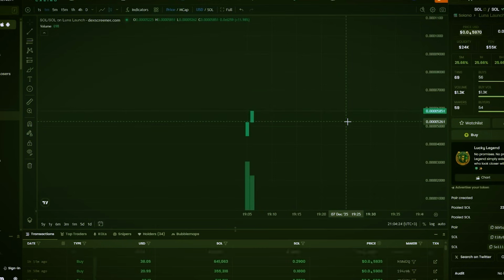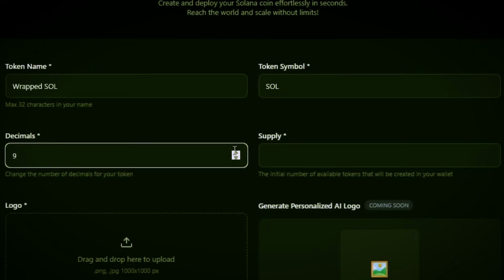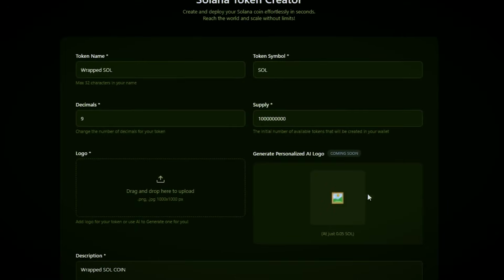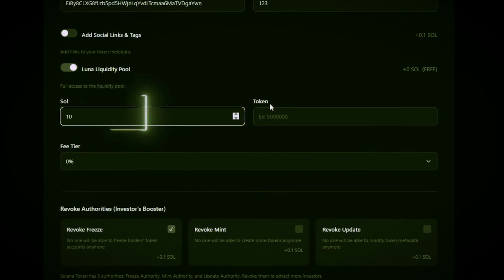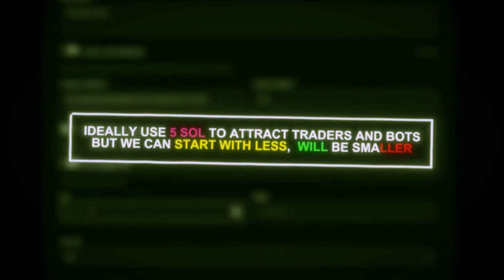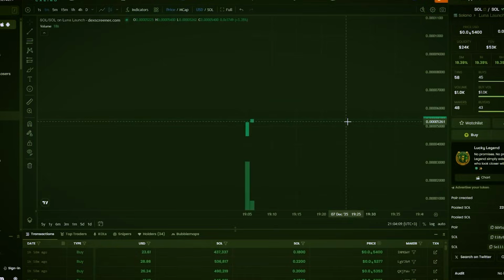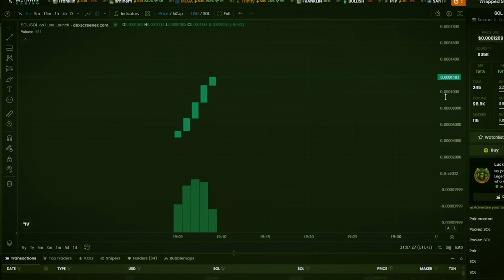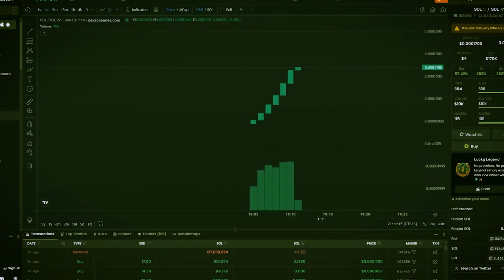SOLANA RUG PULL TUTORIAL | HOW TO RUG PULL ON SOLANA | SOLANA RUGPULL BOT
🚀 Discover how to deploy a meme token on Solana without any coding skills! This guide walks you through using the LUNA Launchpad—a tool designed for rapid rug pull simulations, meme coin experimentation, or even complete Solana rug pull demos. You’ll learn to mint meme tokens from scratch, simulate rug pulls, or deploy mock altcoins—all without dealing with smart contracts.

🧠 Whether you're exploring Solana token rug pulls, running live simulations, or testing meme coin setups that mimic real traps—this guide breaks down the mechanics.

⚙️ What’s inside this rug pull walkthrough:
• Create meme coins in minutes using a simple UI
• Deploy directly to mainnet via Phantom wallet
• Built-in options for soft and instant rug pull exits
• Simulate bait-and-trap meme coin flows
• Master tools used in actual Solana rug pull cases
• Full sandbox-style tutorial

🔥 Want to test rug pull mechanics safely or explore meme coin traps? This guide covers how to execute rug pulls, create rug pull tokens, and simulate real Solana rug events—from bait wallets to instant drains.

🎮 Build. Test. Break. Whether it’s a Solana rug pull or a meme coin drop for fun, this platform gives you full control. Perfect for:
• Experimenting with meme coin launches
• Rug pulls with no real capital risk
• Launching meme coins and removing liquidity on-chain
• Solana rug pulls without wasting gas
• Step-by-step live scenario testing
• Learning rug pull techniques with actual logic

💰 You’ll go from idea to full rug pull simulation—using tools to:
– Deploy bait meme coins and exit traps
– Test rug pulls with structured flows
– Mimic styles from past Solana rug pulls
– Understand fast meme coin rug pull setups
– Simulate strategies without coding

🎯 This isn’t about profit—it’s a breakdown of rug pull mechanics. If you’ve ever wondered how to rug pull or wanted to launch meme coins risk-free, this is your toolkit.

💡 Interested in crypto investing? Top up your MetaMask, hold balances, and explore assets like Bitcoin, Tether, BNB, Solana, USDC, and more. Whether you're into trading, staking, or presales, there’s something for everyone.